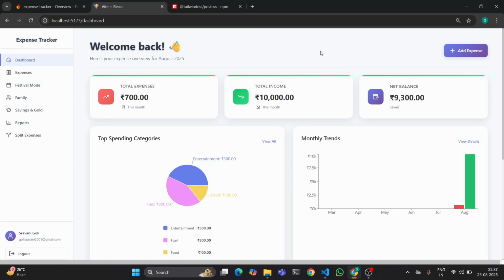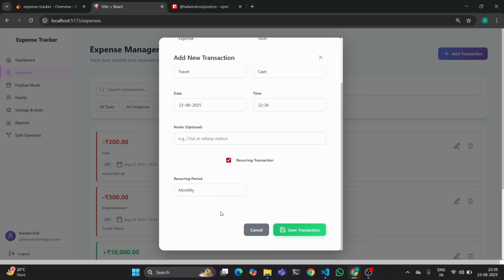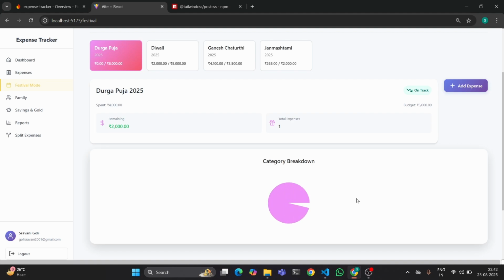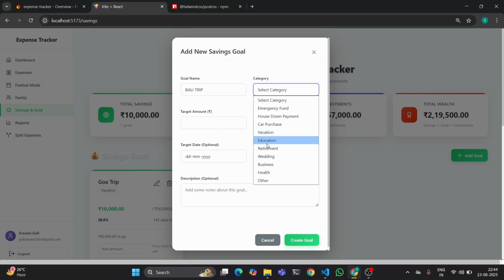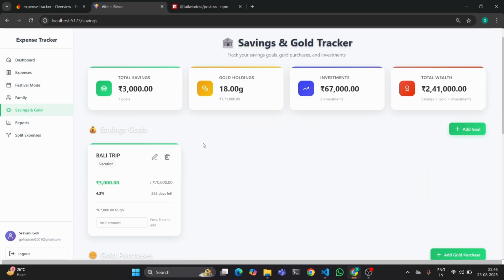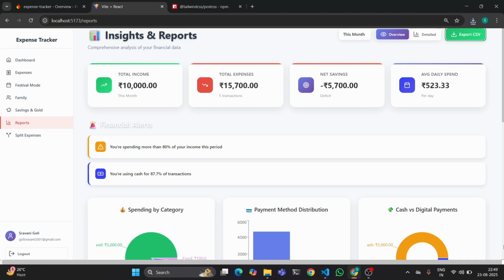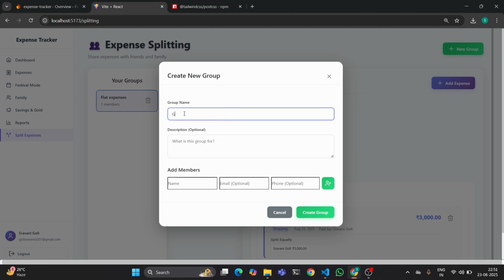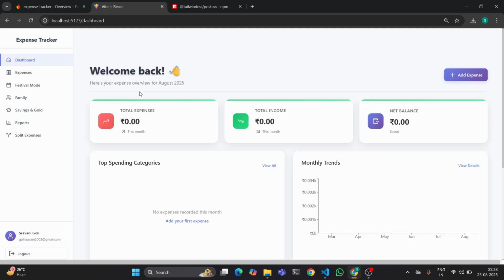Expense Tracker Project Demo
This is my project expense tracker built with an indian mindset.